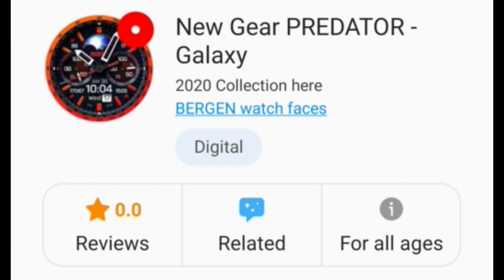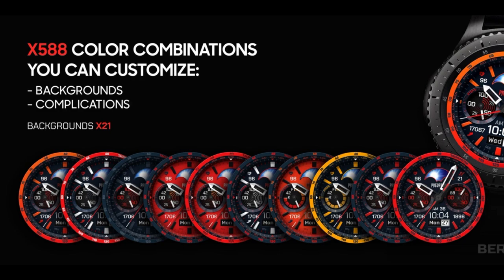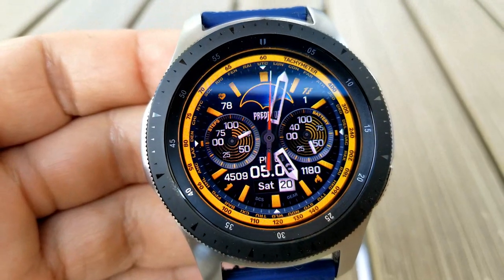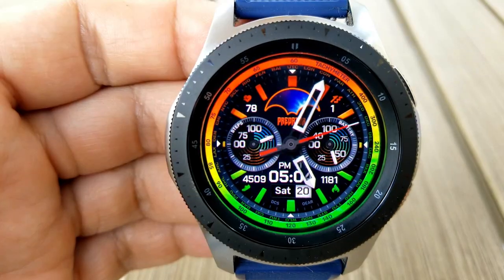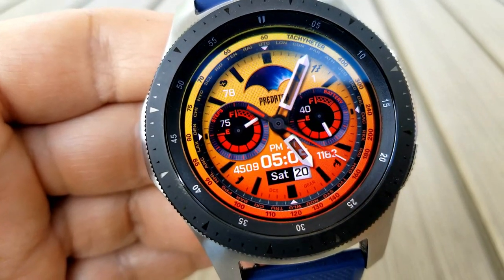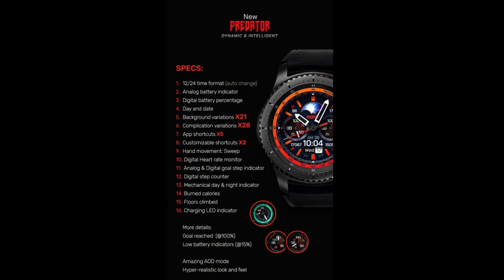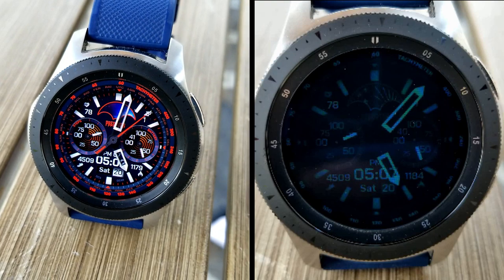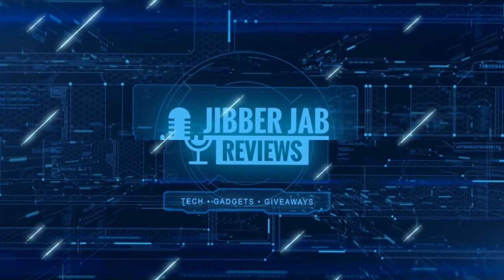HUGE Coupon Giveaway! Samsung Galaxy Watch Active 2/Galaxy Watch Face by Bergen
Pick up this bold and robust hybrid watch face from Bergen.  This is a paid watch face but you will be able to download it to your accounts for FREE by clicking on the link to the code generator tool below.  Enjoy!

Samsung Watchfaces
Smartwatch